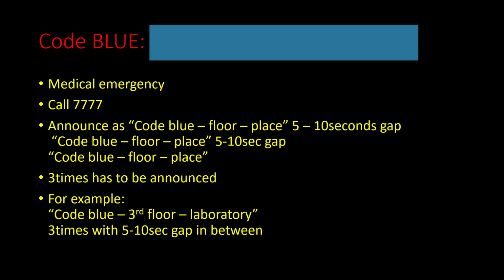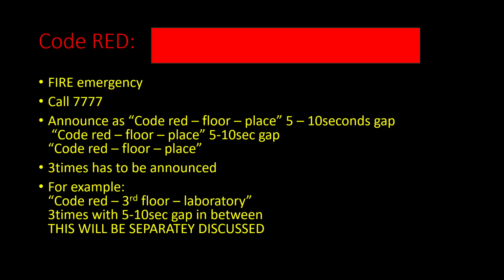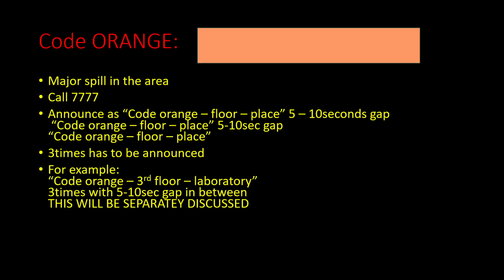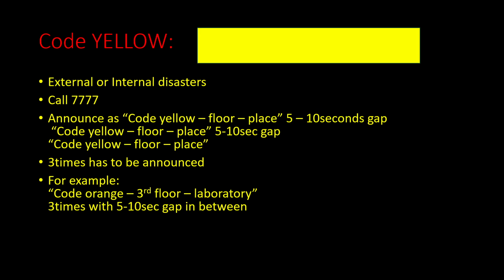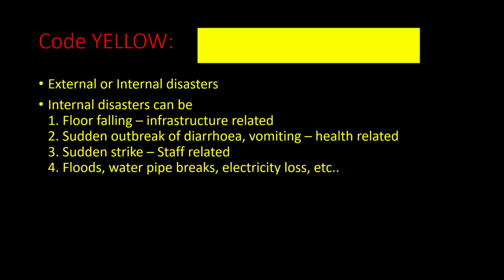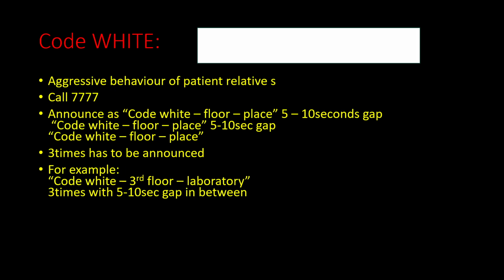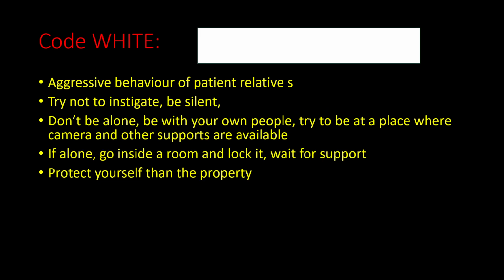2 Emergency codes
Emergency codes in Hospital